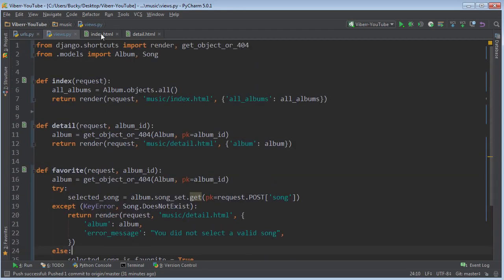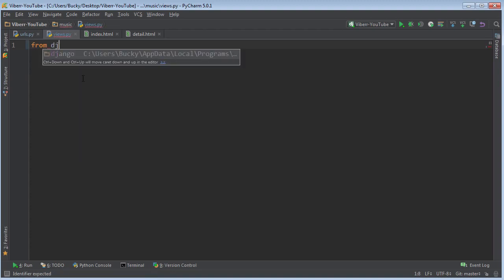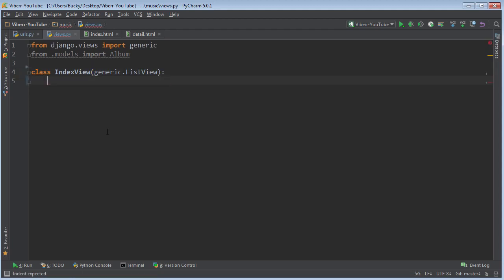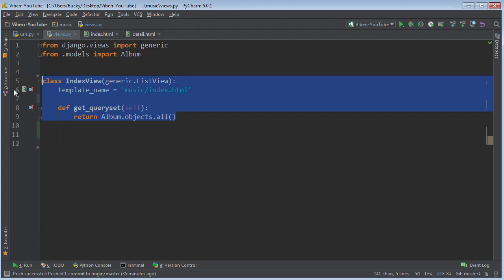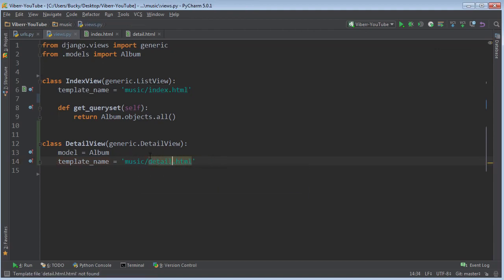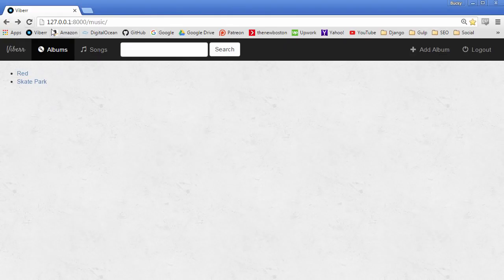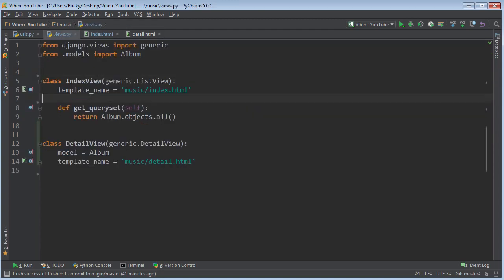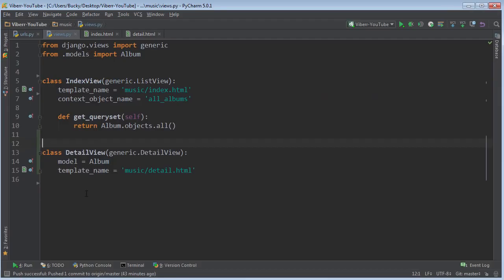Django Tutorial for Beginners | Lesson 29 - Generic Views